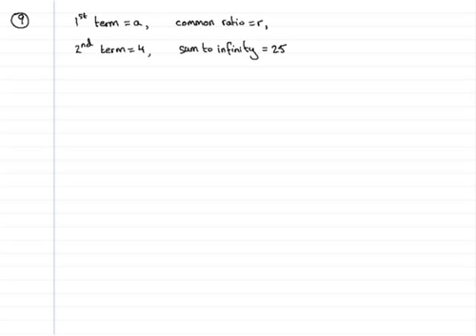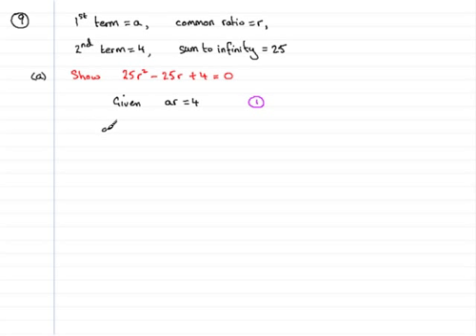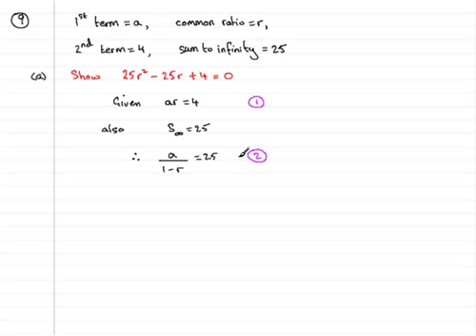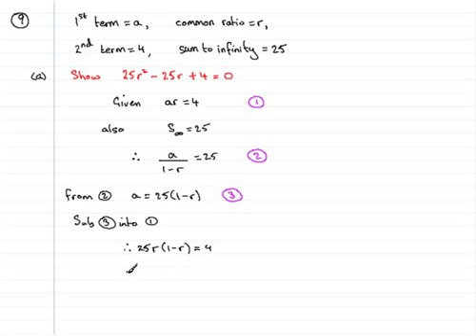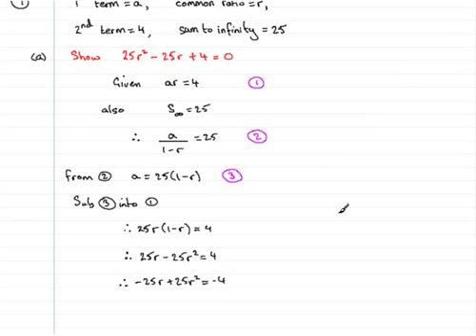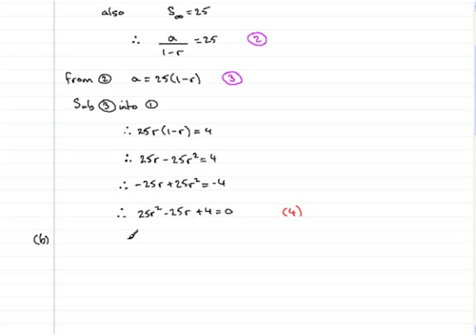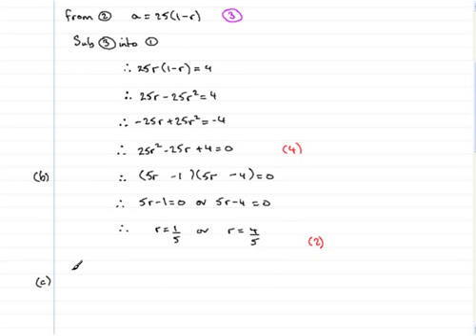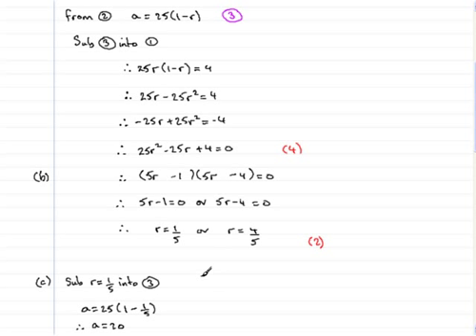Edexcel C2 June 2006 Q9 a,b,c